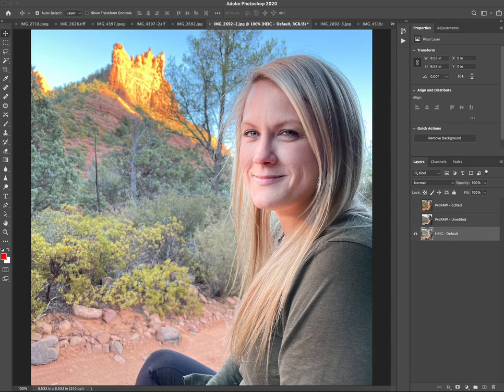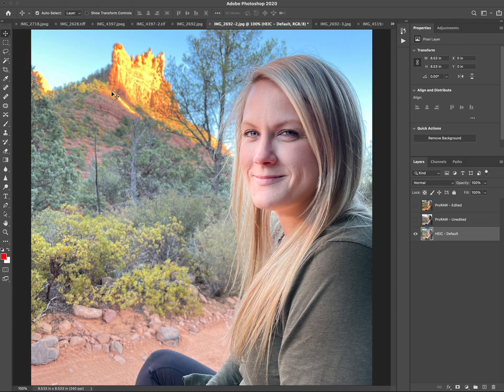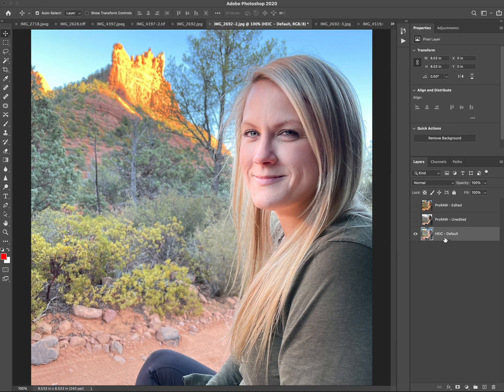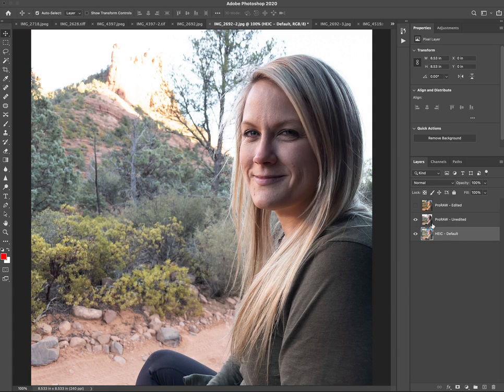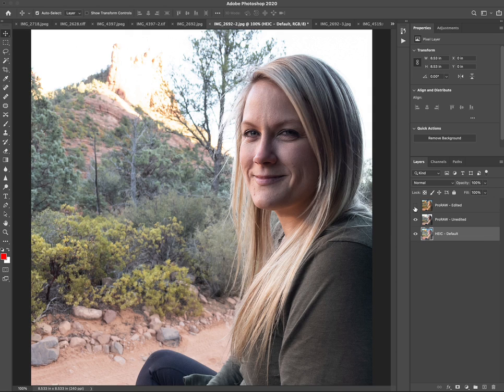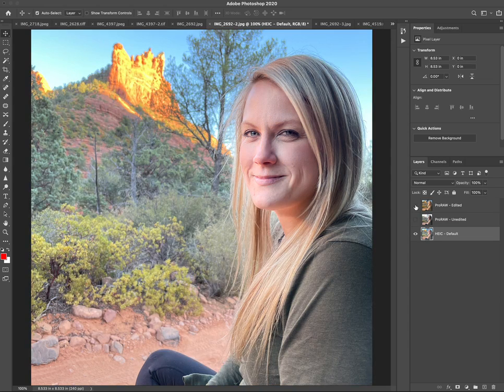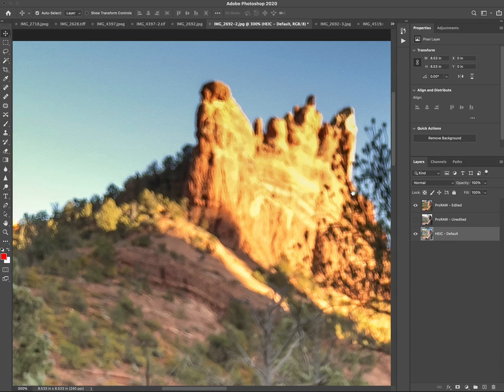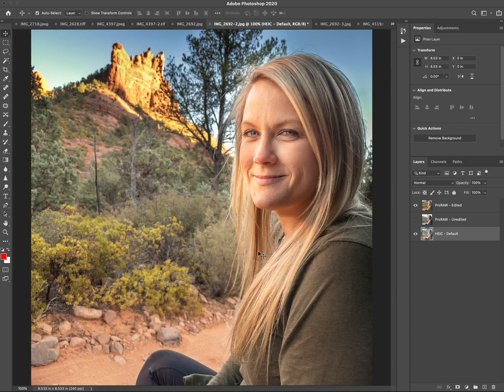Apple ProRAW Test